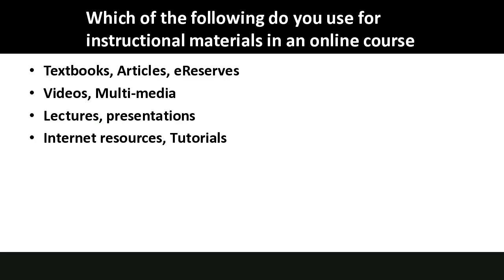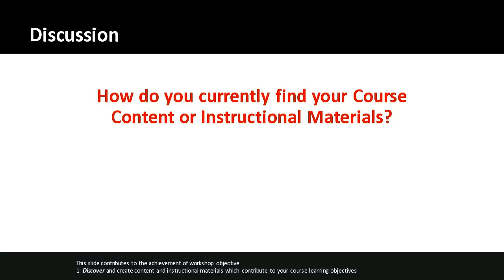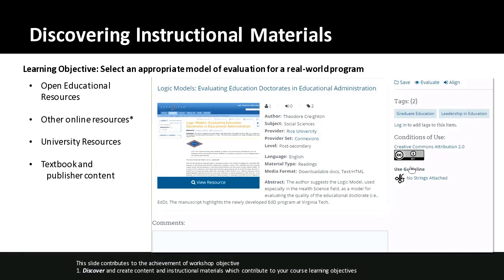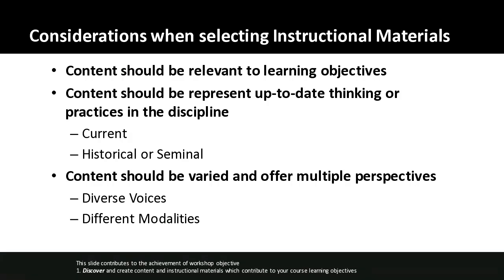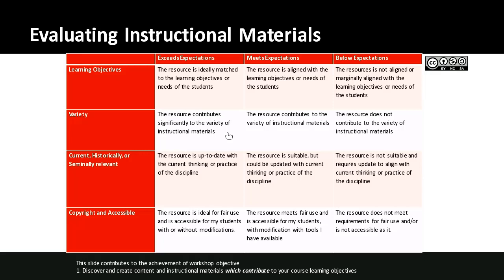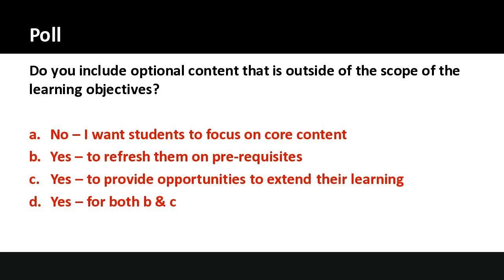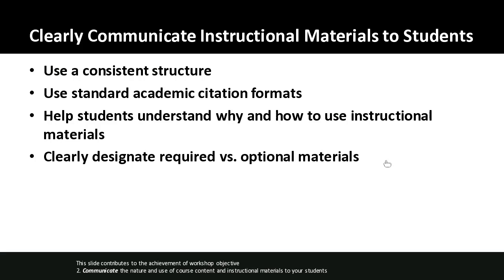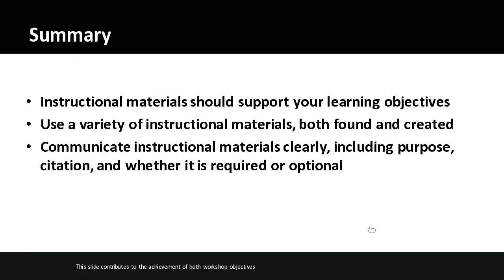Quality Online Course Design: Course Content & Instructional Materials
Once you have established objectives and the assessments to measure them, the next step is to create and/or curate course content and instructional materials to support the learning objectives. It is also important to clearly explain the purpose, source, and alignment of instructional materials. In this online workshop, you will learn about creating and curating course content from quality sources as well as communicating them to your students.